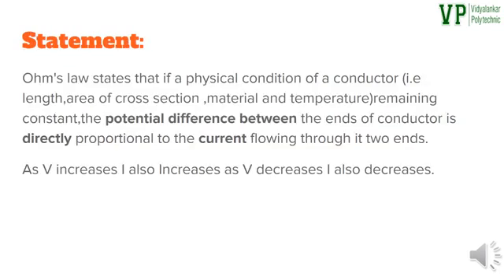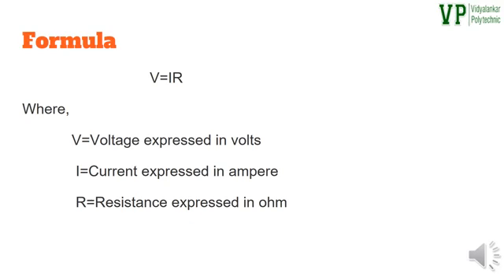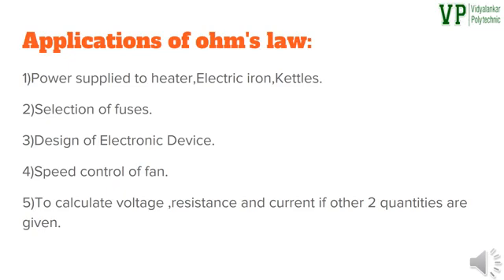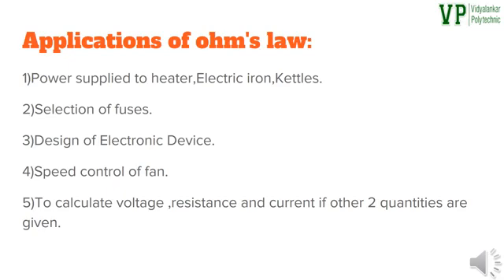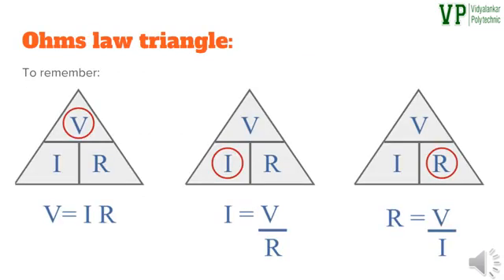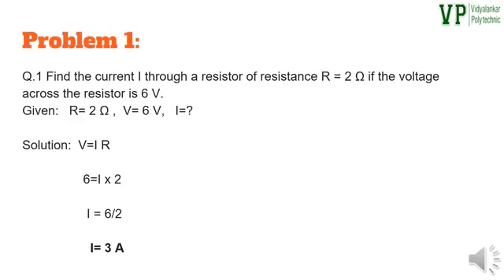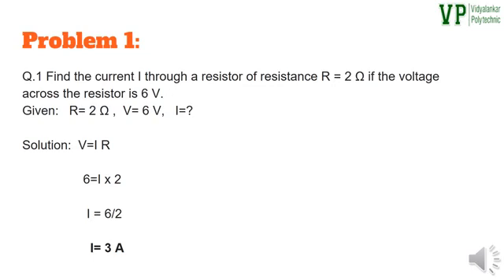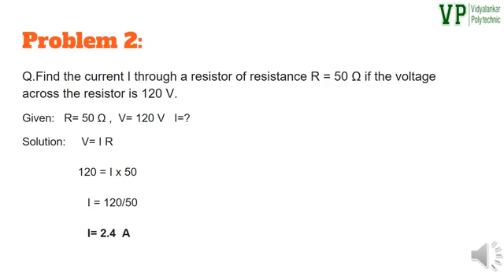Lecture on Ohm's law By Prof. Hemangi Naikare